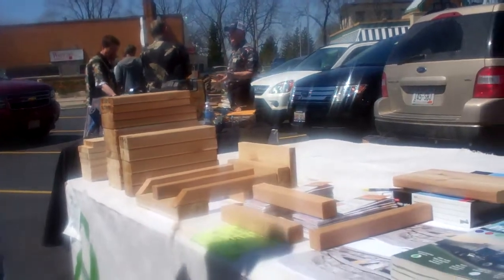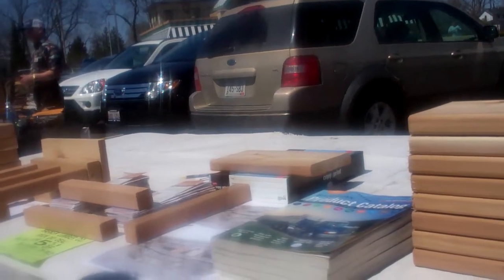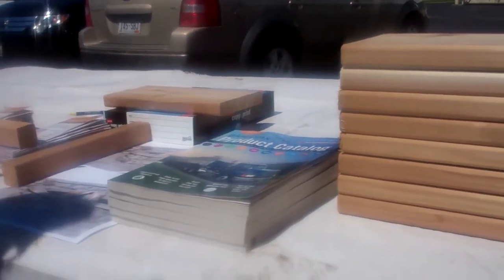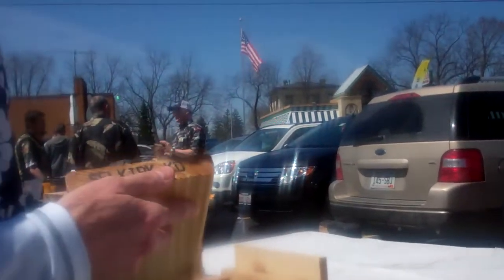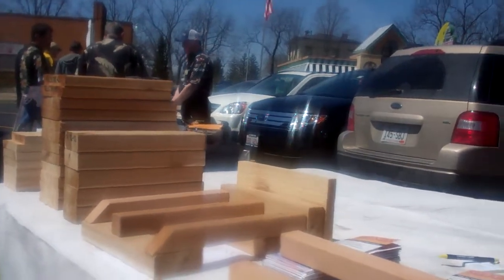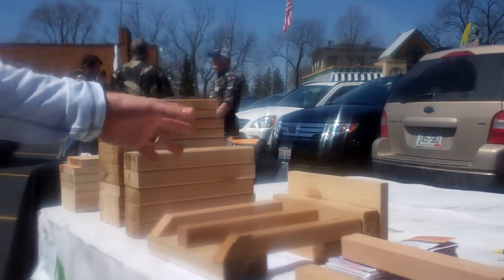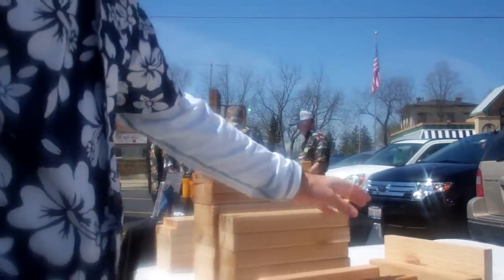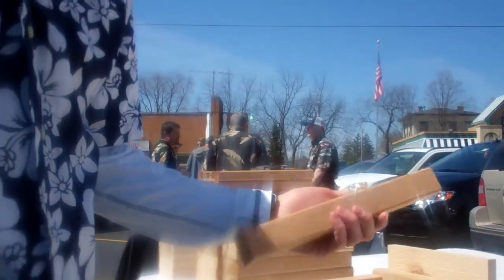Improvements in cedar decking shown at Barker Lumber's Deck Days, Stebnitz Builders, Delavan, WI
Stebnitz Builders, Delavan, WI: Improvements in cedar decking shown at Barker Lumber's Deck Days

Chris Stebnitz discusses the improvements Selkirk has made to cedar decking with Joe Prestigiacomo of BlueLinx Corp. at Barker Lumber's Deck Days. A great day to be out - can you hear the Jimmy Buffet playing in the background?

Stebnitz Builders remodels homes in Delavan, Whitewater, Elkhorn Lauderdale Lakes, Lake Geneva, Fontana, and Williams Bay, Wisconsin, as well as areas in northern Illinois as far south as Lake In The Hills, IL. Stebnitz Builders specializes in custom bathroom remodeling as well as kitchen remodeling, additions, whole house renovations and home maintenance.